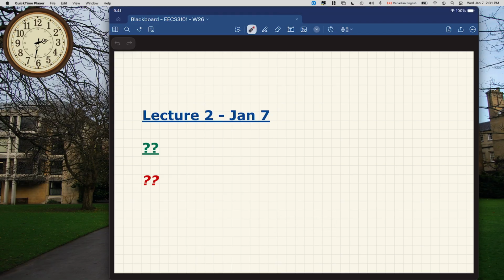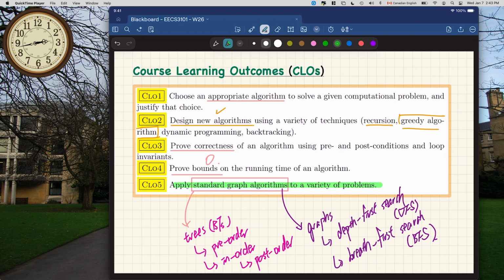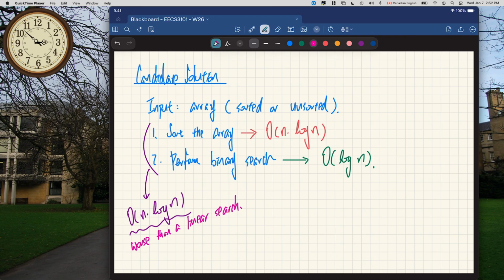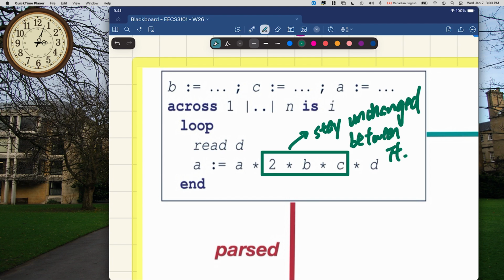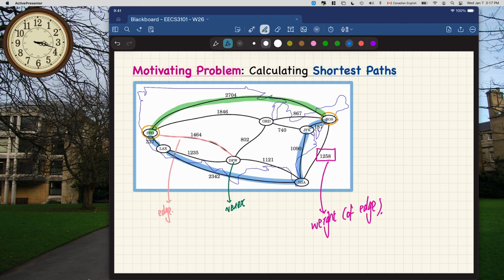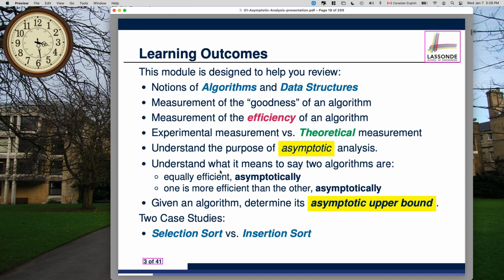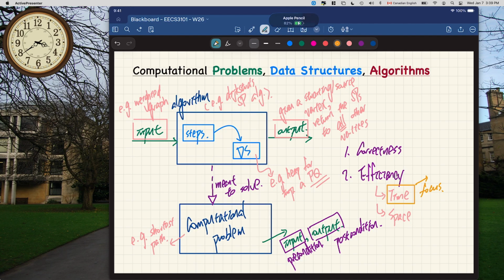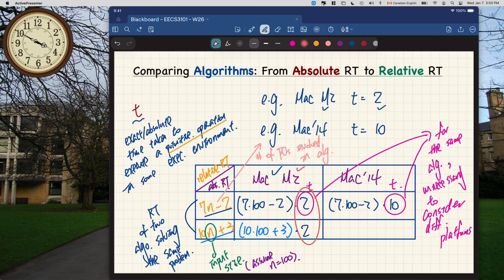[HD] EECS3101 W26 - 2026-01-07 (Wednesday) - Lecture 2